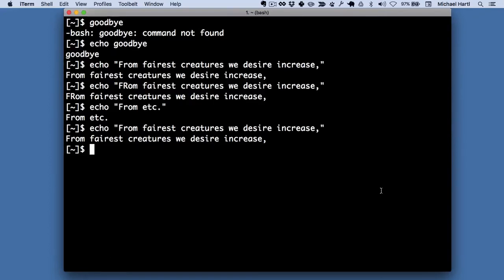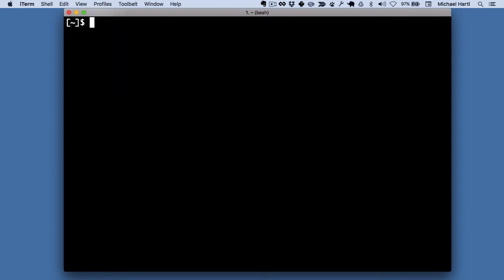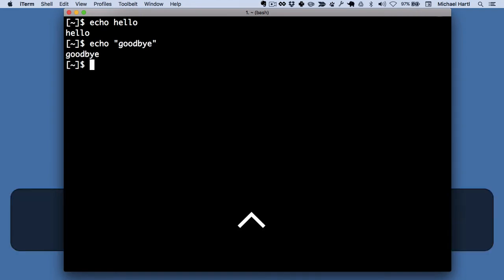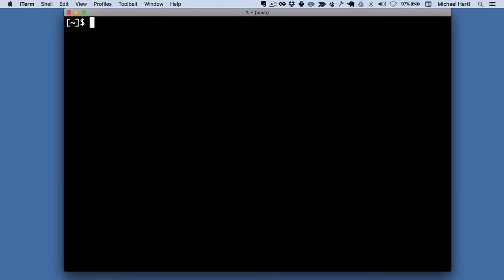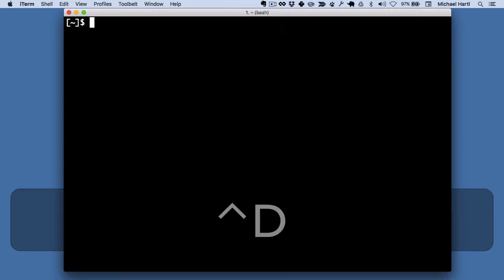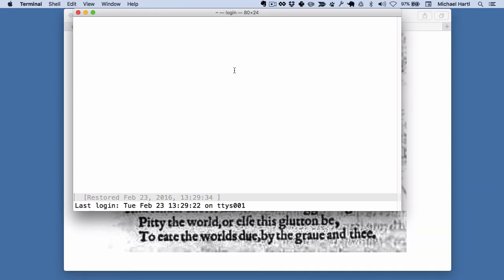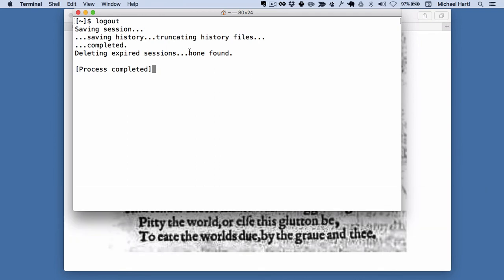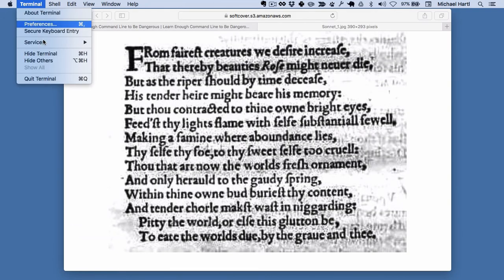Section 1.6: “Cleaning up” from Learn Enough Command Line to Be Dangerous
This is the video for Section 1.6: “Cleaning up” from Learn Enough Command Line to Be Dangerous by Michael Hartl. The corresponding book section is available for free

Learn Enough Command Line to Be Dangerous is an introduction to the Unix command line for complete beginners. Because the command line is a foundational technology for everything else in tech, this first Learn Enough tutorial is the best place to start for “learning to code”.